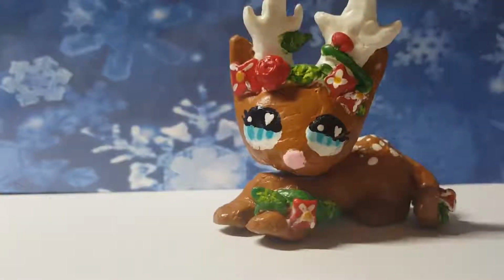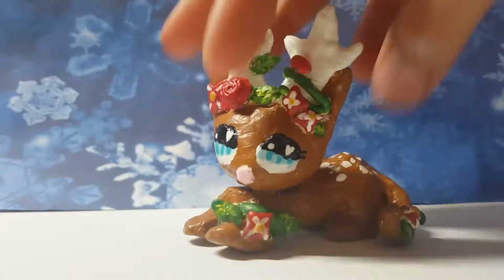Lps speed paint of Ivy ( Please do not copy the lps design)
Hey guys for today post I decided to do a speed of Ivy. Please do not copy the lps she is a custom lps design that I made. Have a great fall day.